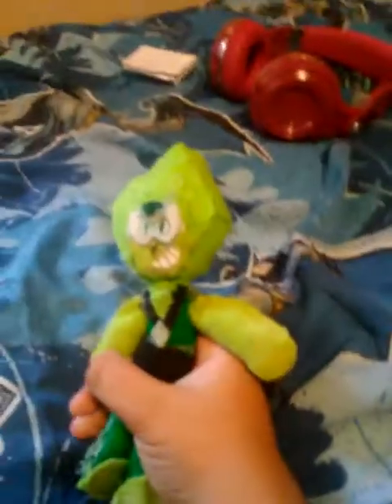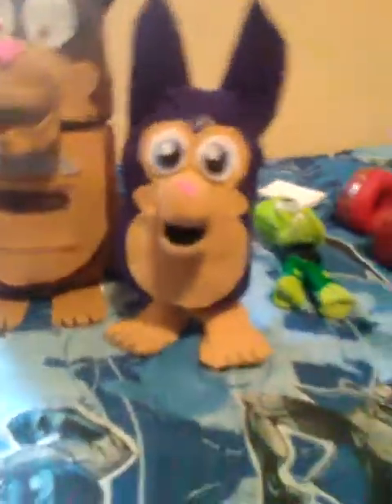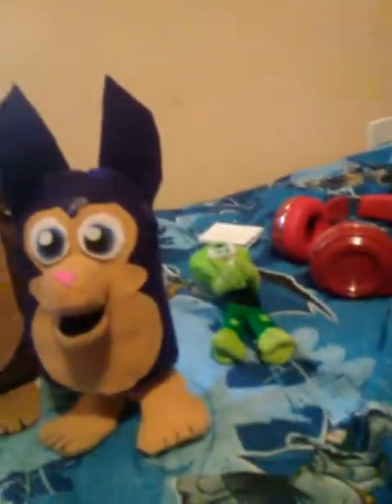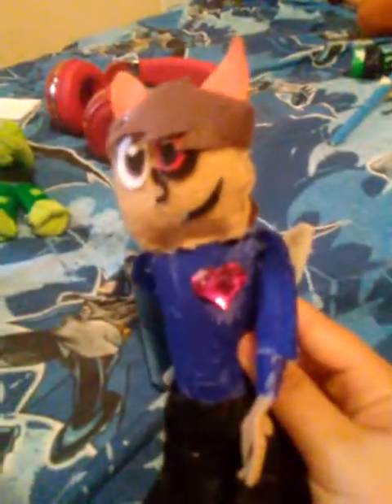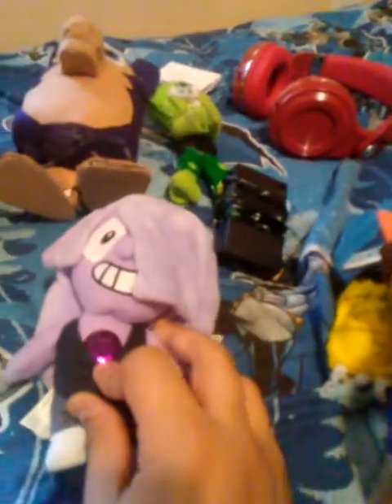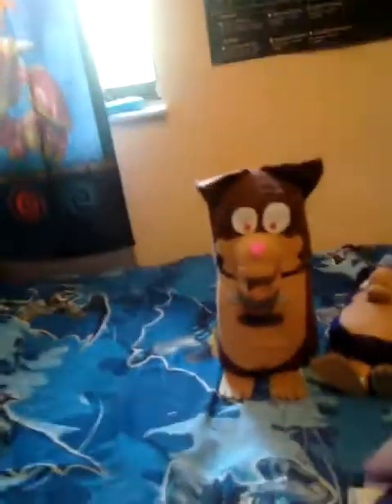The stuff we used for the video tattletail 1 and 2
Freddy and frends